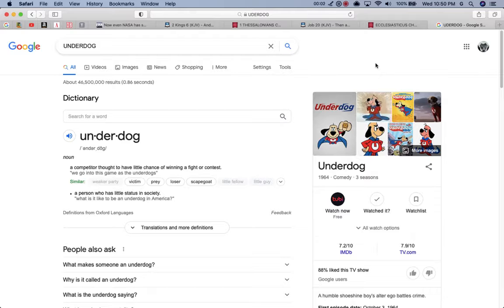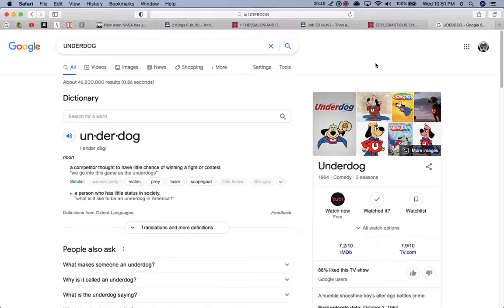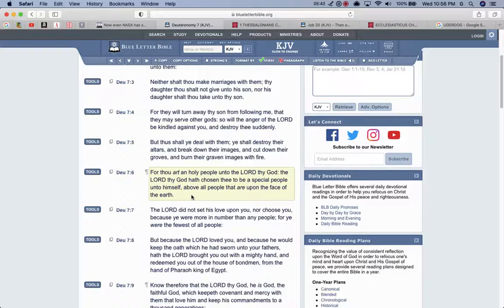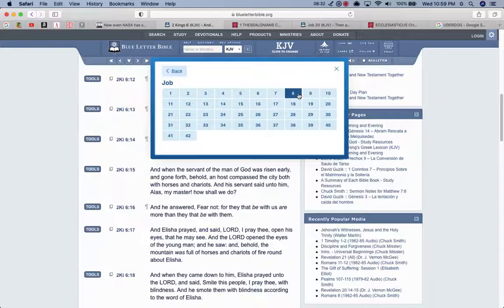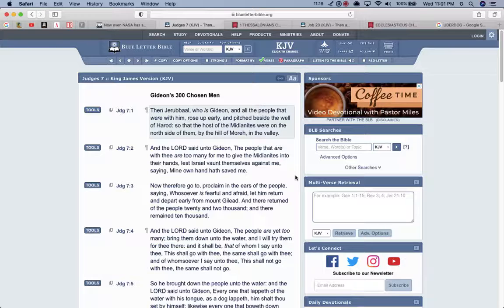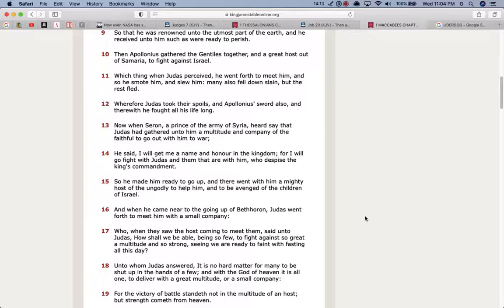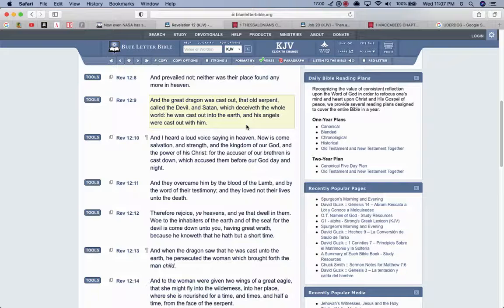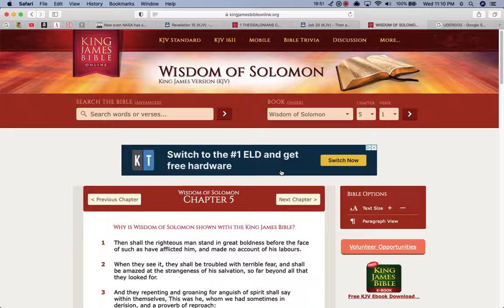This Will BeThe Biggest Upset In History!!!